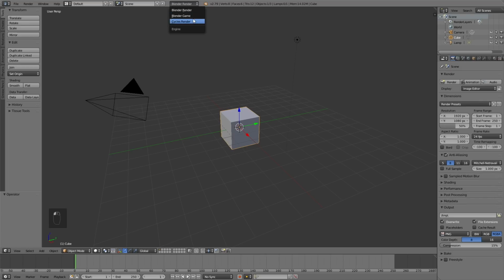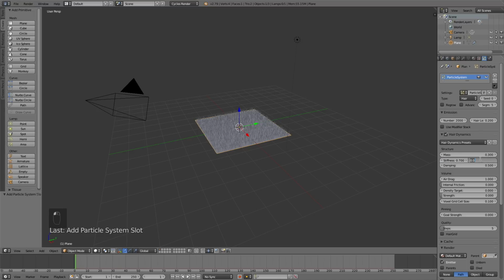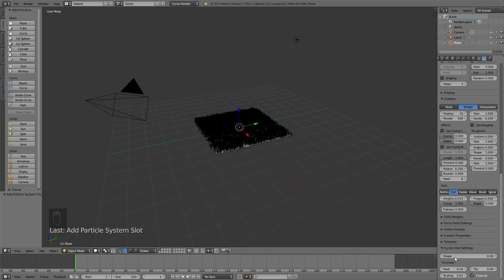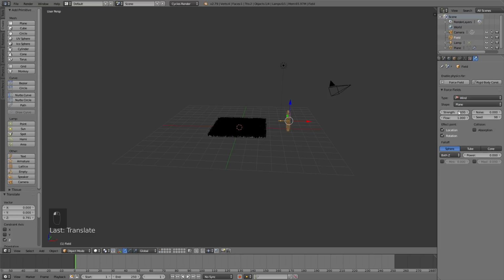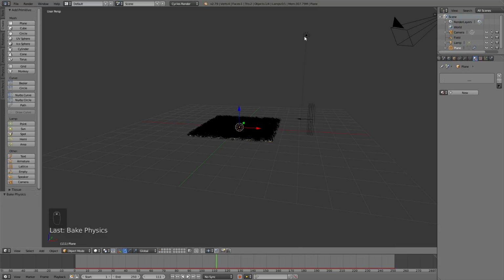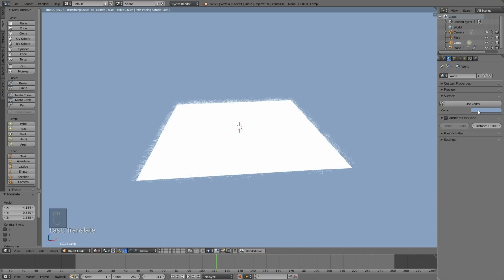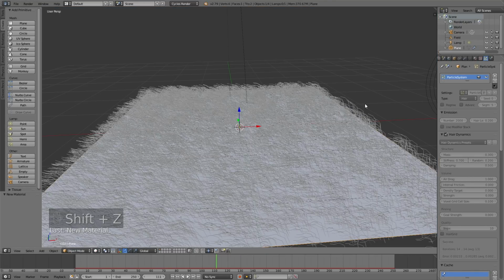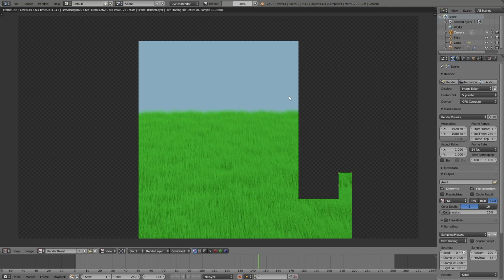[2.79] Quick Grass Tutorial in Blender (Cycles)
In this Blender Cycles Tutorial I will show you how you can easily as a beginner make grass in Blender. :)
Cool Add-ons for Blender: